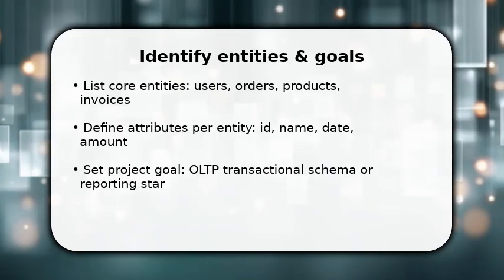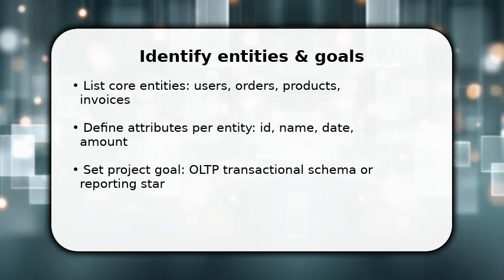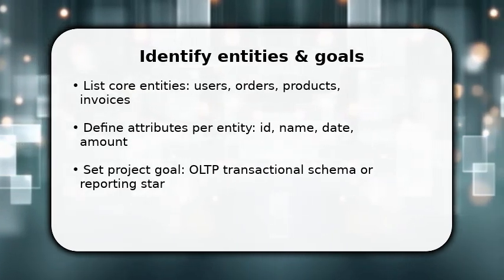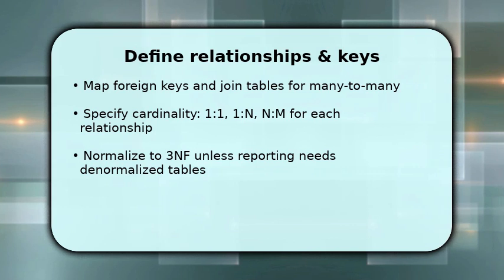How to Make Relational Schema Diagram (updated)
Dive into the world of database design as we explore how to create a relational schema diagram. This tutorial will guide you through identifying entities, defining relationships between them, and drawing an accurate visual representation that can be used for effective data organization.